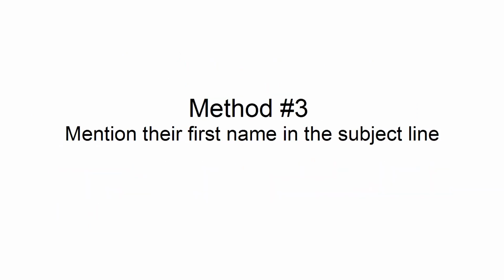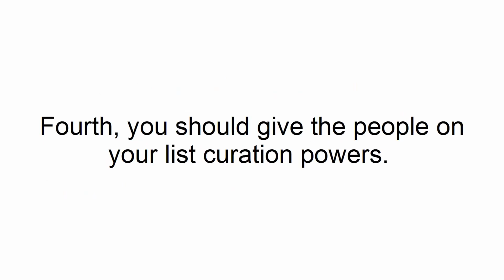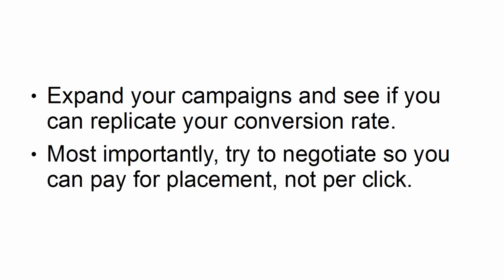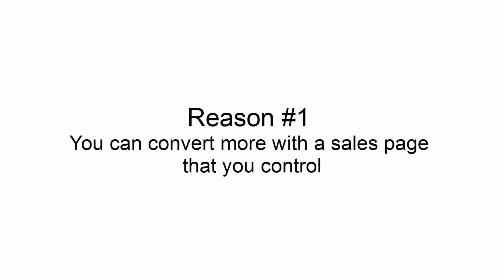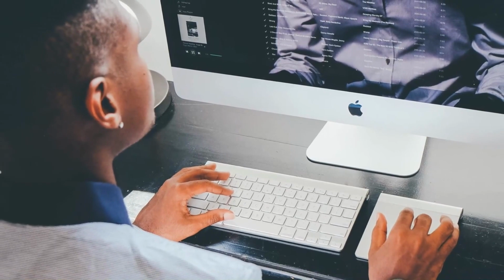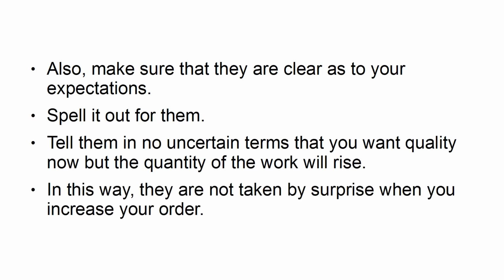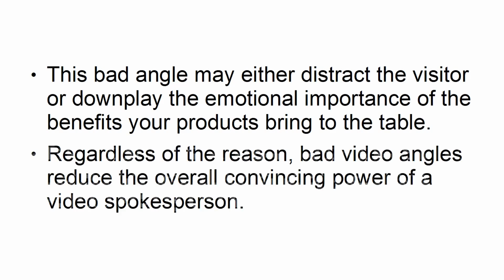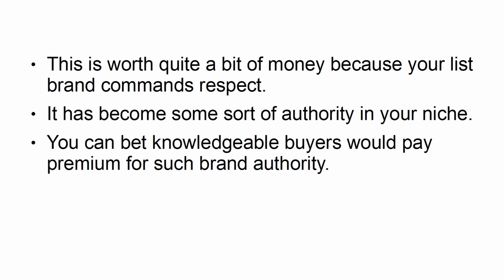List Building Profit Kit Resell Rights